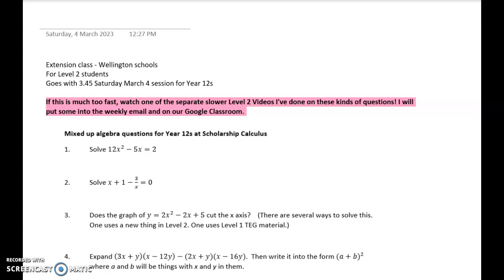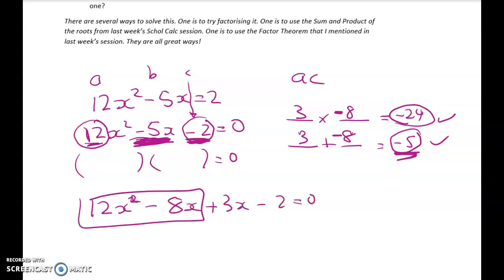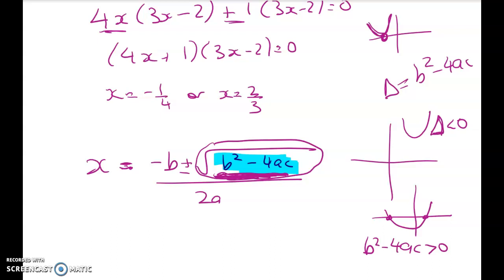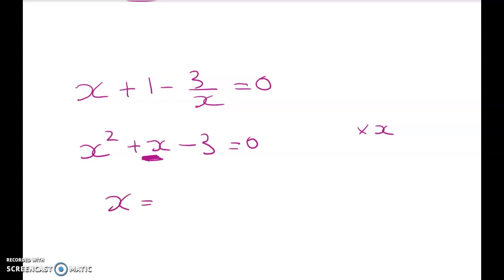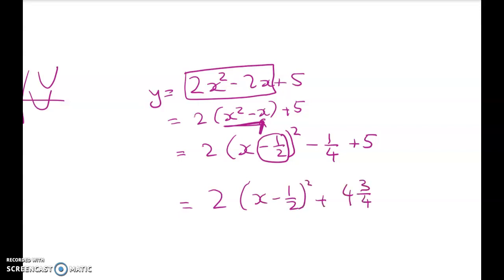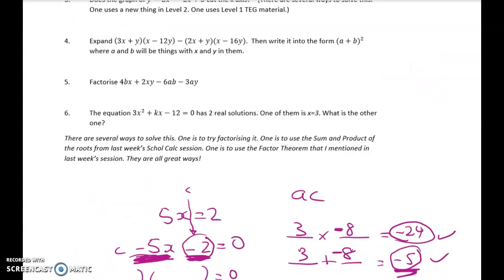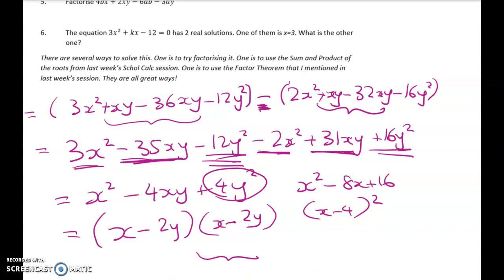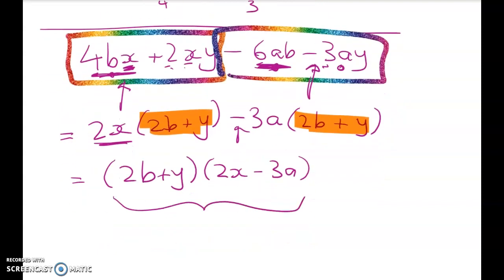Extension class - Wgtn schools - Year 12s - Algebra Level 2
For students in Year 12 coming to the Extension Scholarship Calculus sessions. Level 2 algebra done very fast!!